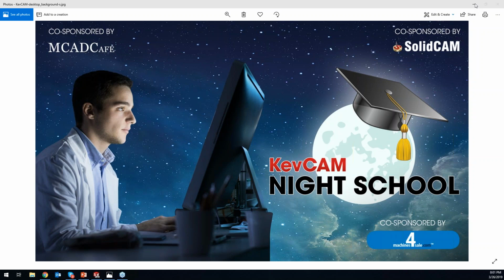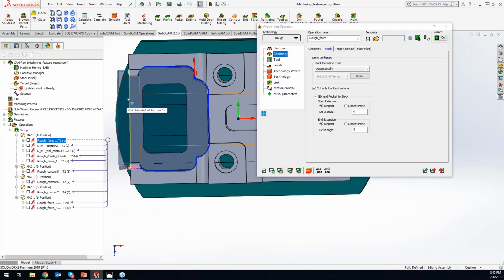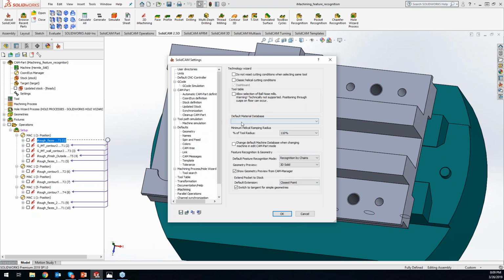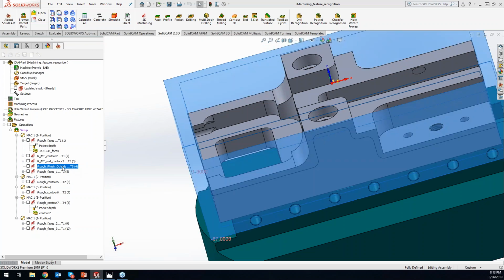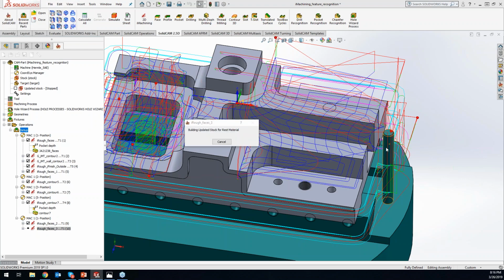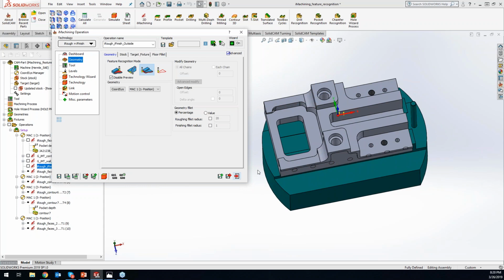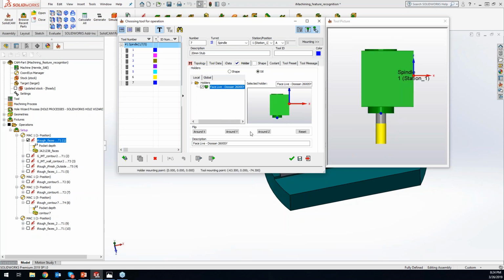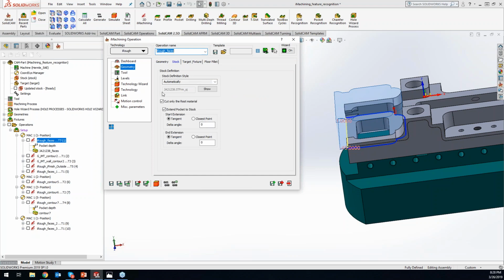KevCAM Night School - What s New in 2019 iMachining Part 2